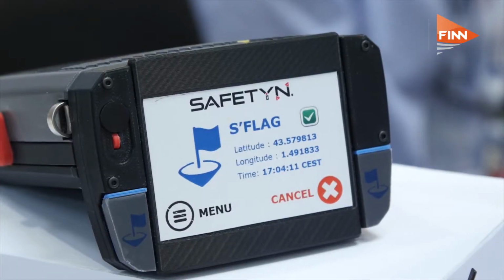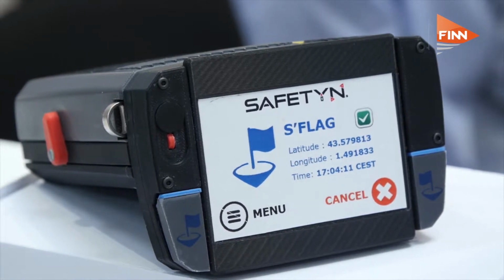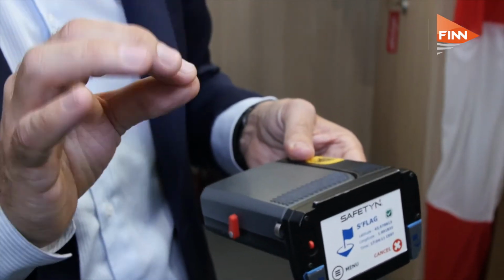FINN Paris Air Show 2019 - SAFETYN all set to reduce single pilot crashes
Arnaud Violland, CEO of SAFETYN, answers to Alan Peaford's questions during Paris Air Show 2019. Alan Peaford is Editor-in-chief of FINN -  Farnborough International News Network